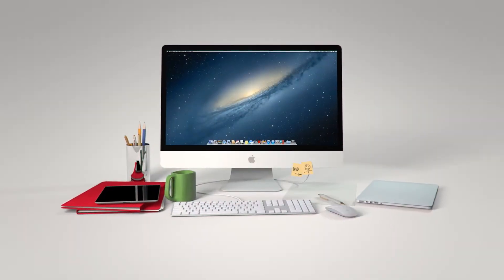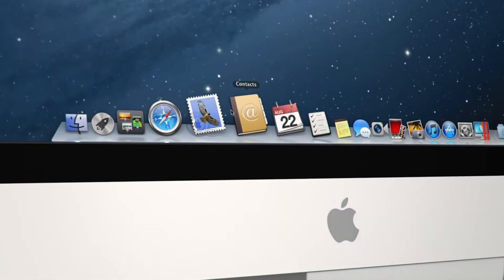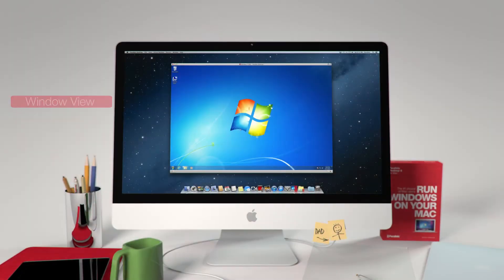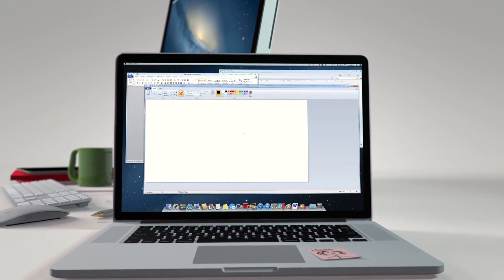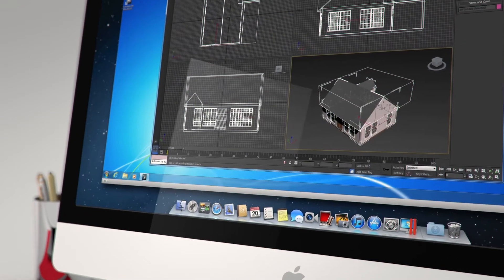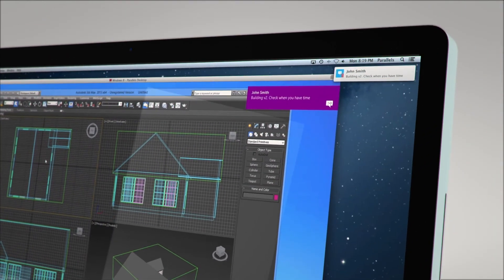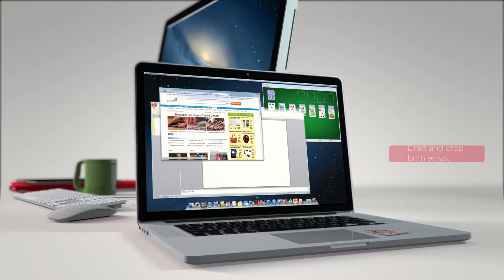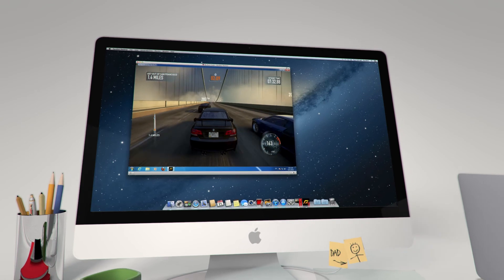Parallels Desktop 8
Parallels Desktop 8 for Mac is the #1 choice of customers worldwide to seamlessly run Windows applications on a Mac without rebooting. Powerful performance lets you run Windows productivity applications, and even the most demanding graphical apps without compromise. Run Internet Explorer, Windows Media Player, Access, OneNote or other applications not available on the Mac, and Parallels Desktop 8 even gives all these and other Windows applications some of the user interface improvements in Mac OS X 10.7 ("Lion") and Mac OS X 10.8 ("Mountain Lion"). In addition to the latest version of Windows, Windows 7, other OSes can also be run in Parallels Desktop 8 for Mac, including the Release Preview of Windows 8, Windows XP, Windows 98, Linux, and Google Chrome OS. Use USB devices and access web pages that were previously not compatible with Mac. Parallels Desktop 8 is the fastest way to run the most graphical intensive Windows programs and the most powerful cross-platform Windows development tools. Get the look & feel that you feel most comfortable with: if you're new to Mac, keep the familiar experience on your Mac.  if you love the look & feel of the Mac OS, make Windows invisible. Either way, run Windows and Mac applications side-by-side with no compromises in performance. Worried about connecting to your network? Parallels Desktop 8 also provides two networking modes for flexibility with different networking environments. Access your Windows and Mac applications on your iPad, iPhone or iPod touch wherever you are with the Parallels Mobile app.